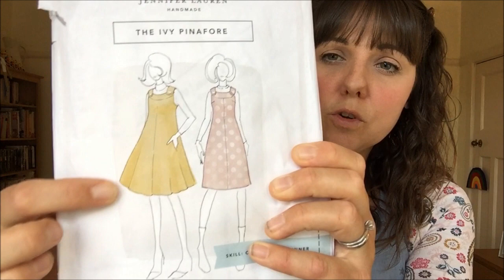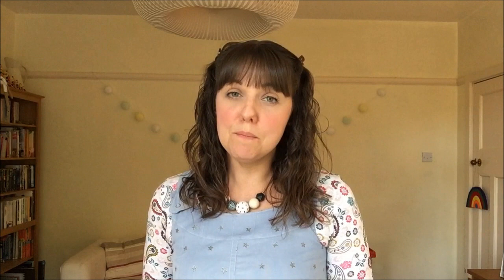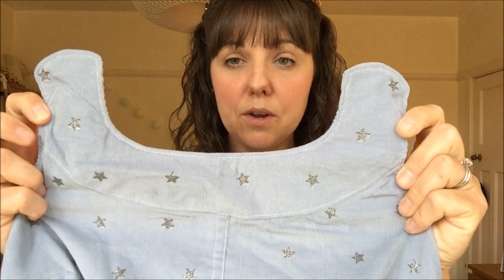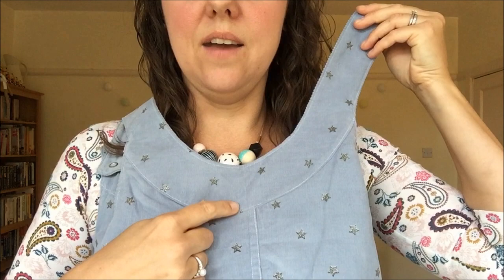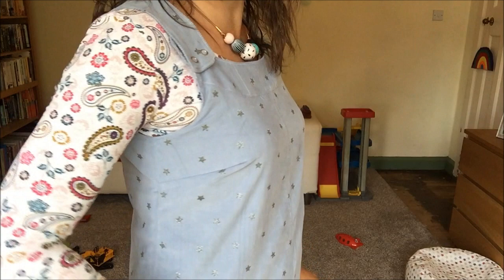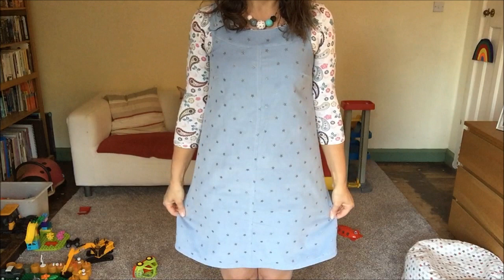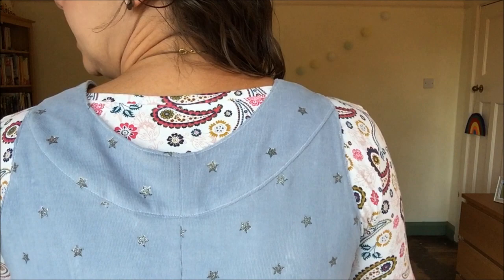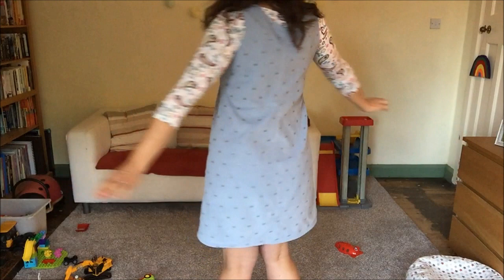Sew Little Time - Jennifer Lauren Handmade Ivy Pinafore Pattern Review - Vlog #50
Today I am sharing a pattern review for the Jennifer Lauren Handmade Ivy Pinafore Dress that I recently made for the Felicity Fabrics Blog.

I have recently set up a ko-fi account, which is where you can buy me a virtual coffee...this is to help me fund getting a new vlogging camera, as I'd like to be able to bring more and better quality content to you with a much better quality picture and sound.  I would like to make more tutorials in the future and this would certainly be a benefit of this.  If you would like to help me out, you can do so Thank you.